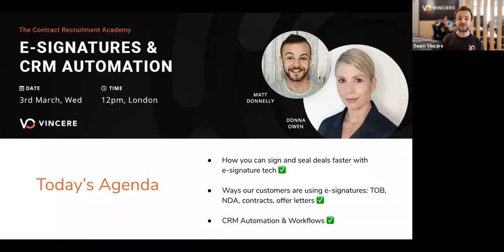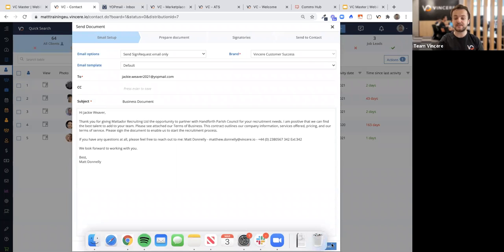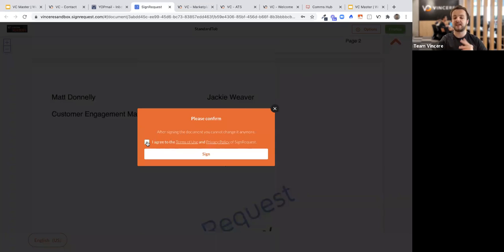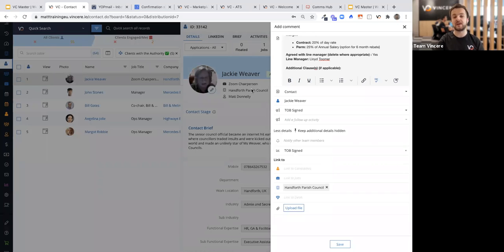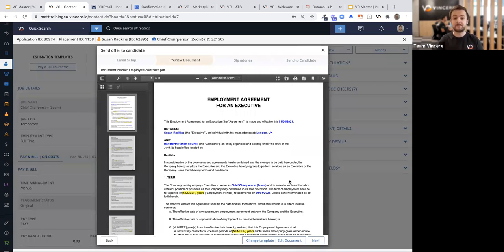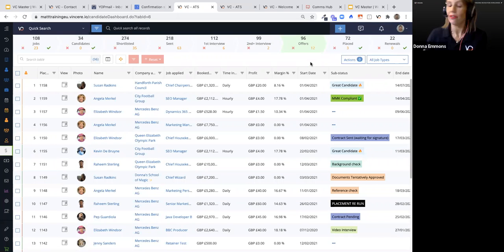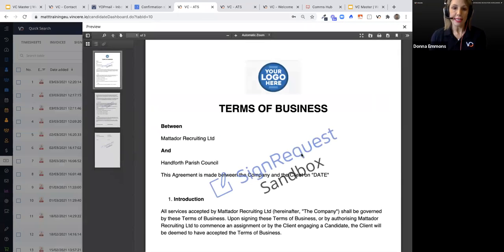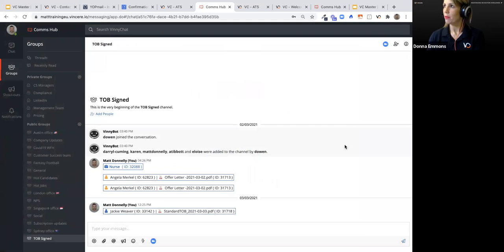E-Signatures and CRM Automation | Mar 2021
In this 30 minute workshop, you'll learn:
✍️ How you can sign and seal deals faster with e-signature tech
📝 Ways our customers are using e-signatures: TOB, NDA, contracts, offer letters
⚙️ CRM Automation & workflows